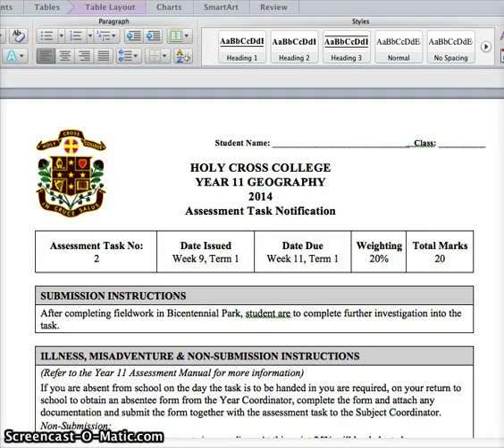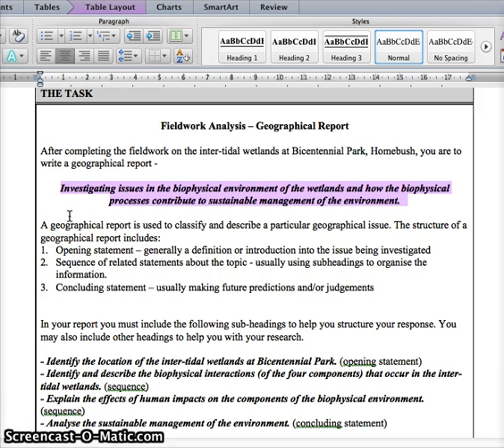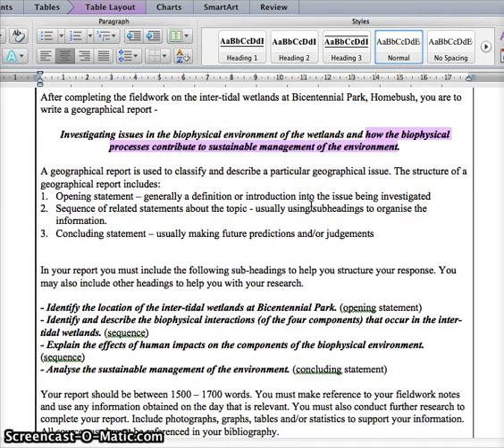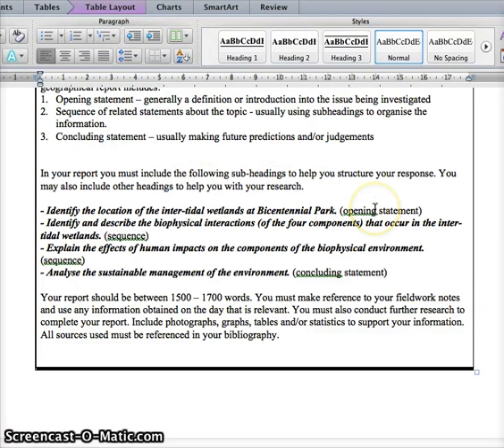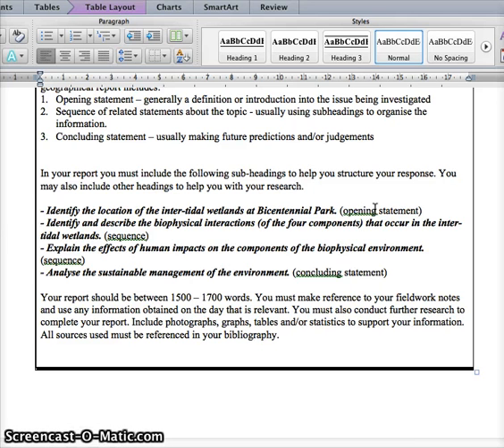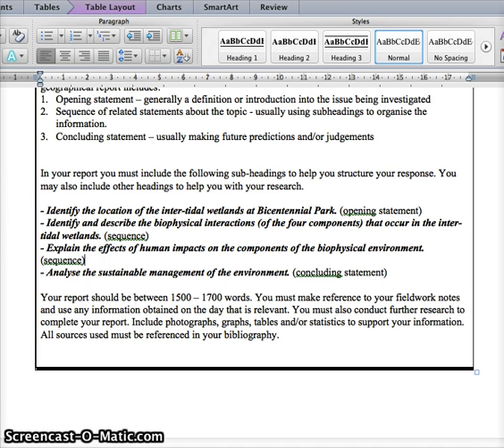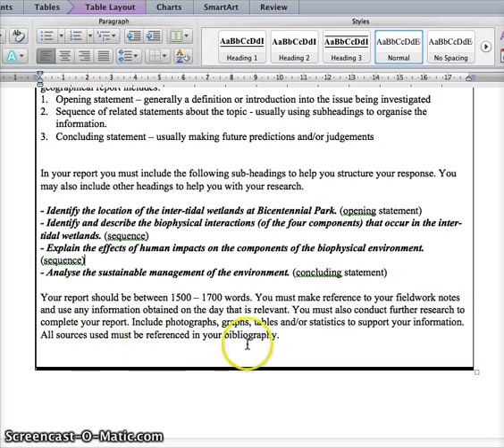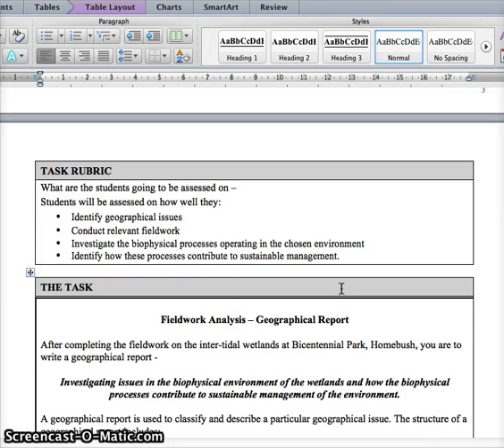fieldwork analysis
fieldwork analysis - description on assessment